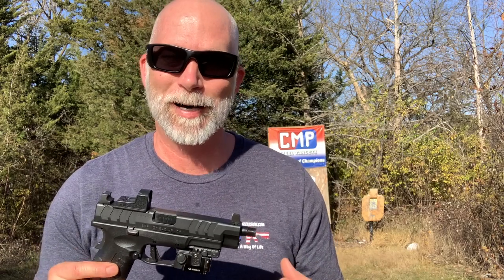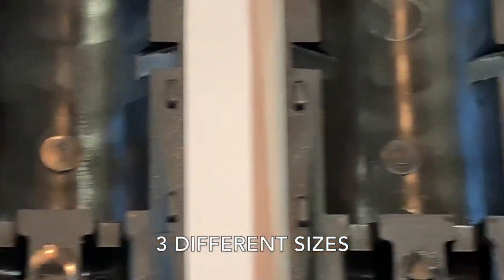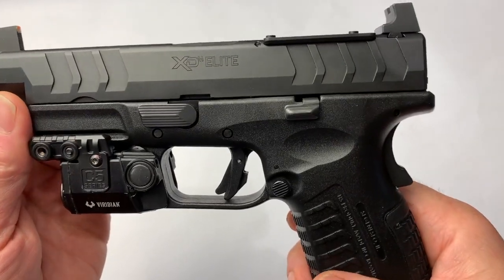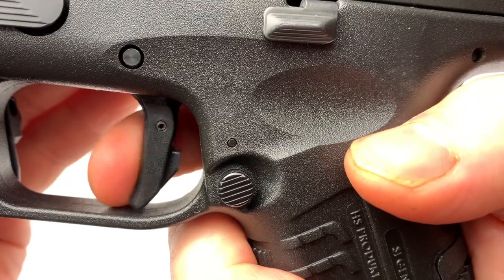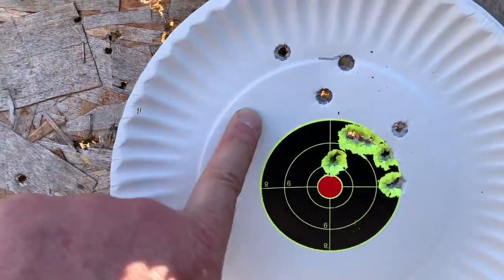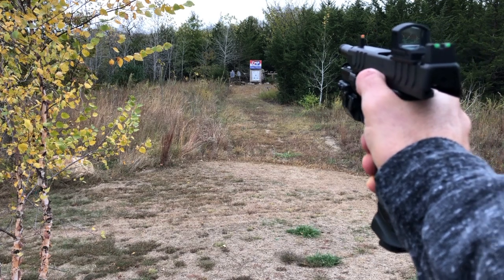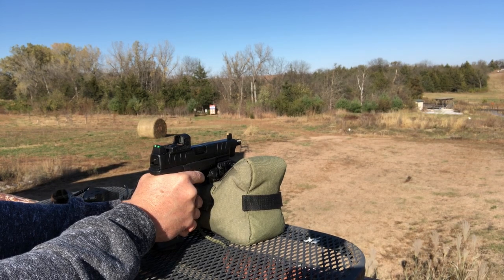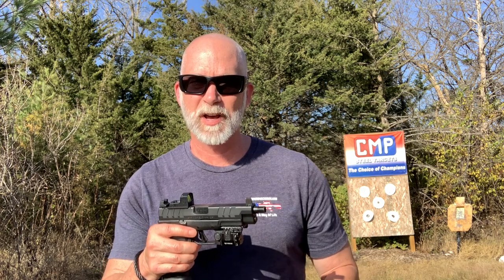Springfield XD-M Elite OSP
(links below) The "Elite OSP" is the latest evolution of Springfield's XD-M line.  How does it compare to the previous models?

BeyondSeclusion

Drew